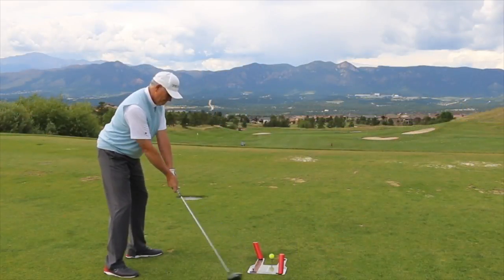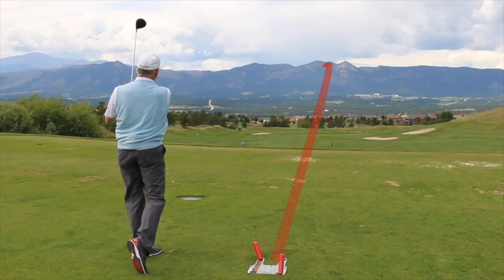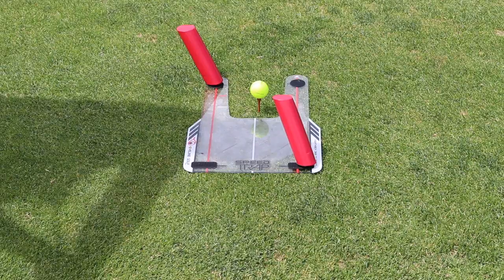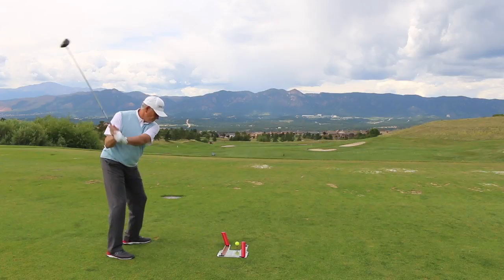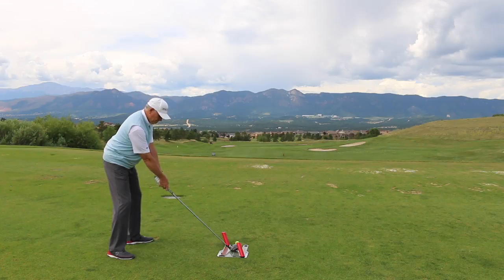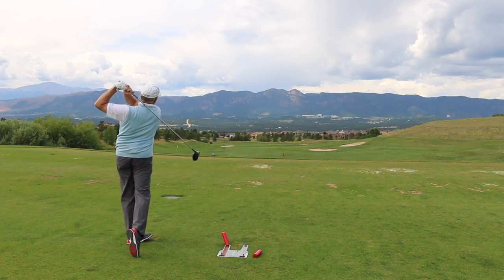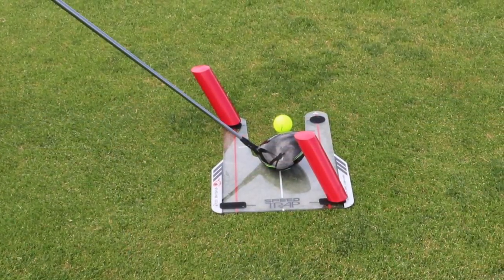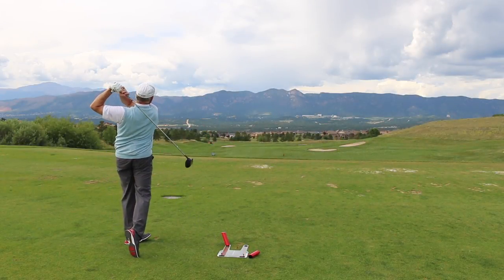Speed Trap Progression Swings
The Speed Trap gave me a couple of lessons recently.

I hit 10 balls and it corrected my "layoff at the top of the backswing" and the "over the top" downswing.  Wow!

Those are two huge issues fixed in 10 minutes.